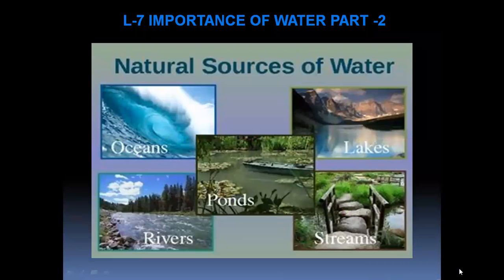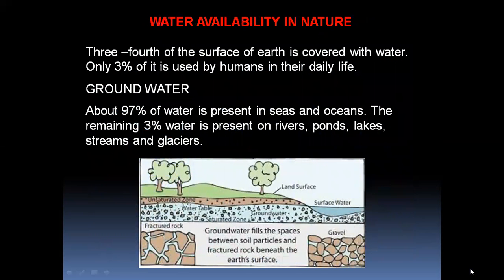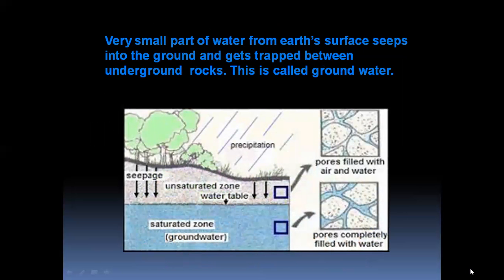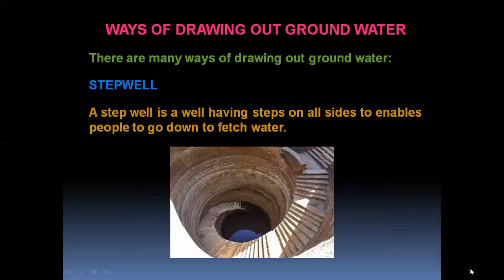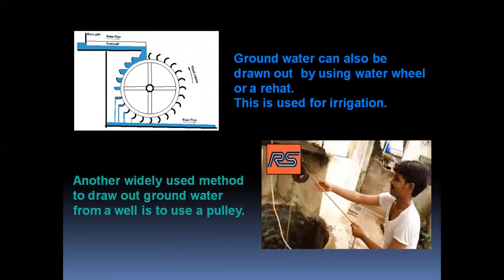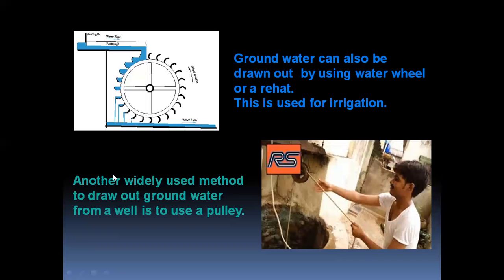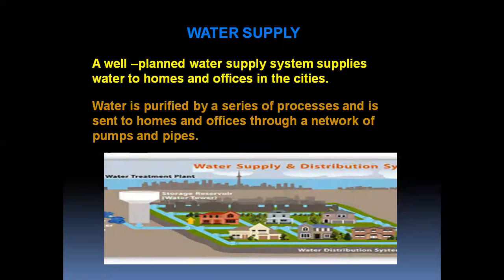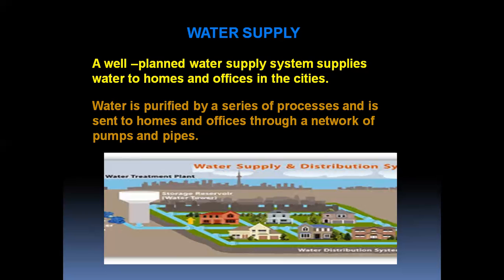CLASS 5 SCIENCE LESSON 7 PART 2 BY CH. KAMALA KUMARI MAM